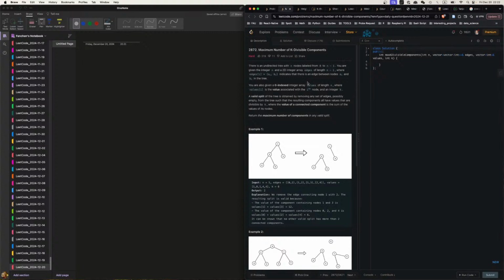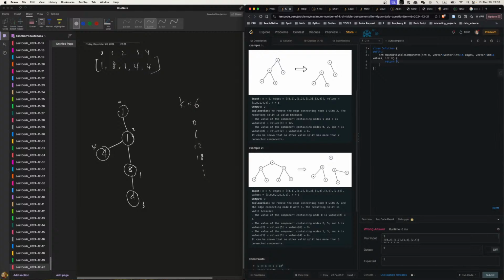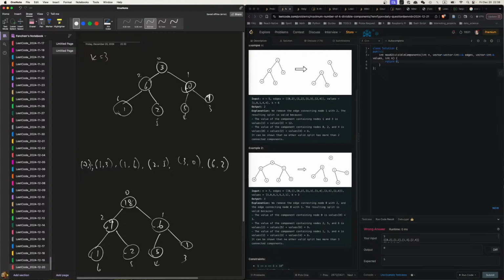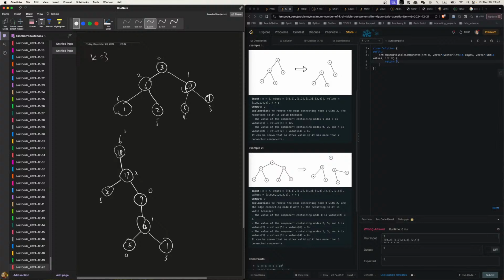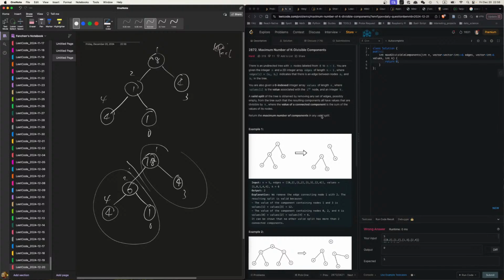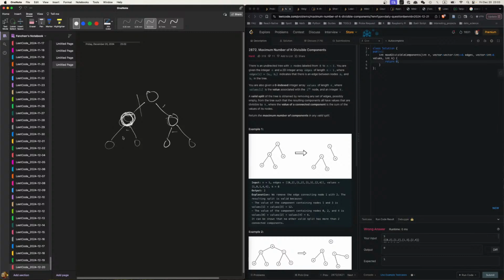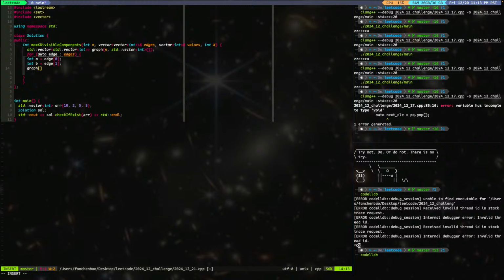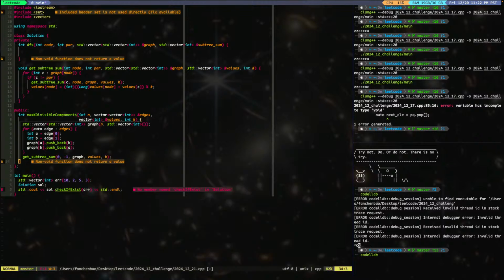2024-12-20 LeetCode 2872 (Incompleto)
Continuaré mañana.